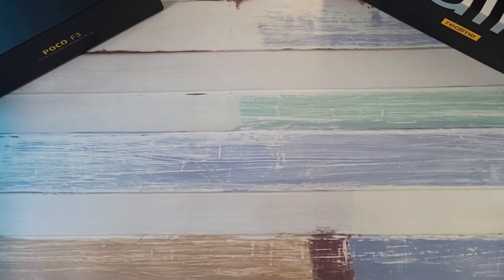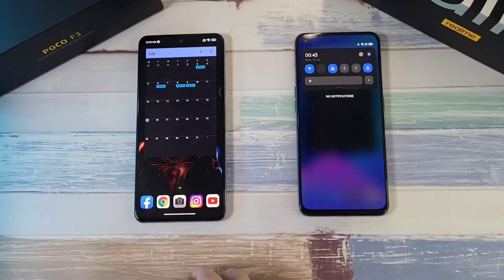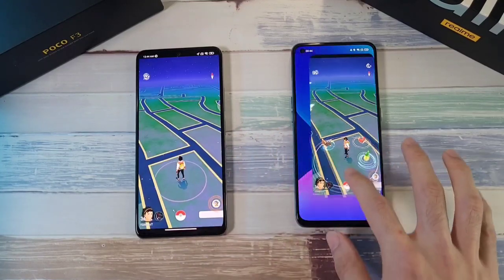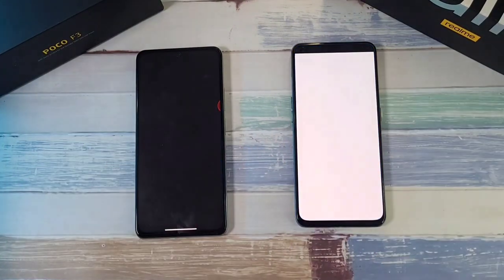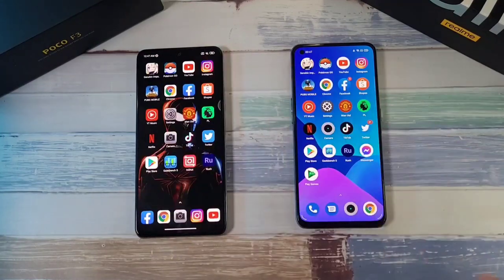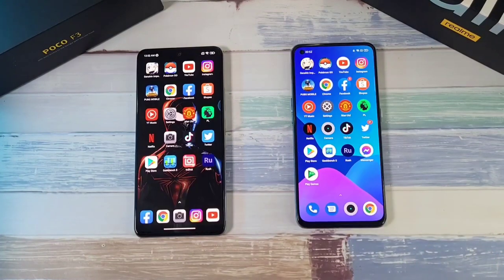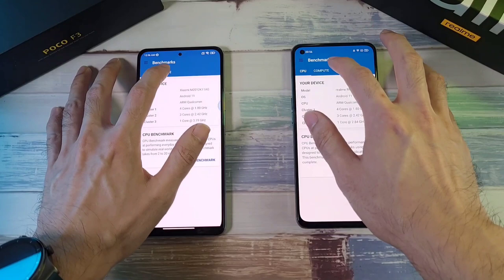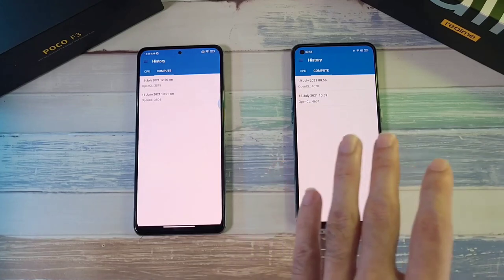Poco F3 vs Realme GT! Speed, RAM, Temperature, GPU & Geekbench Test!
Hey everyone! So today we'll be comparing two Flagship Killers of 2021, the Realme GT vs Poco F3! Let's see which comes out on top in this head to head battle!

00:00 INTRODUCTION
00:42 TEMPERATURE CHECK
00:53 BOOT-UP
01:58 TEMPERATURE CHECK
02:15 SPEED TEST
03:37 TEMPERATURE CHECK
05:18 TEMPERATURE CHECK
05:28 RAM TEST
06:21 GPU TEST(ADOBE RUSH)
08:02 TEMPERATURE TEST
06:55 GEEKBENCH TEST
07:55 GEEKBENCH RESULTS
08:20 COMPUTE TEST
08:36 COMPUTE RESULTS
09:21 CONCLUSION

Audio Recorded with Kimafun KM G10